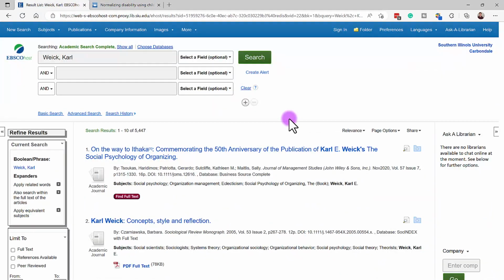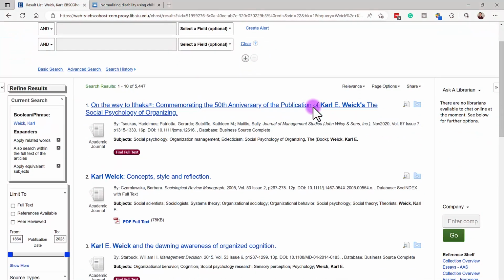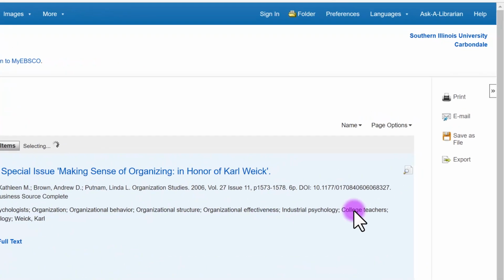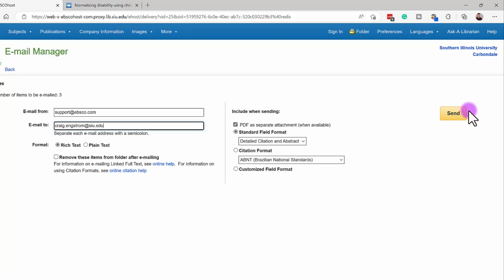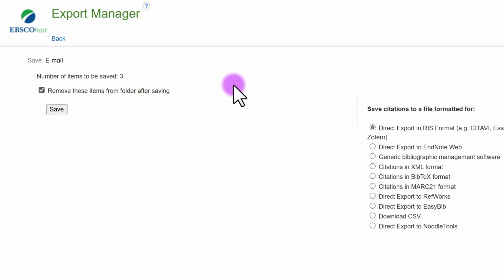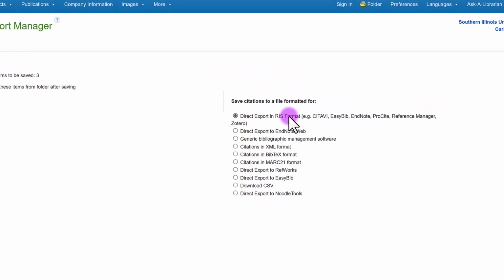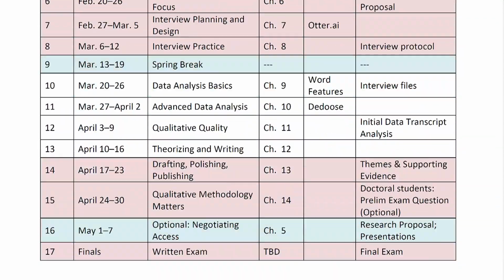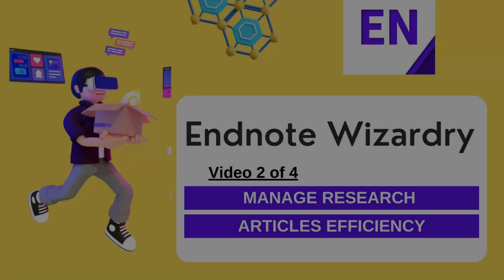Export Research Articles into Endnote Citation Manager (Tutorial 1)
In this video, I share some tips to quickly move research articles and citations from Endnote into my desktop folder and citation manager.

Sections